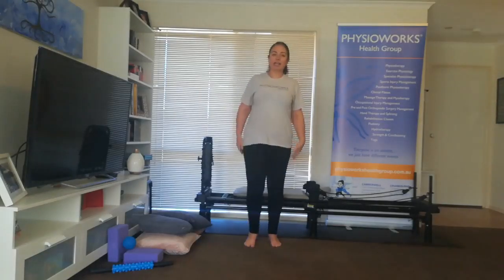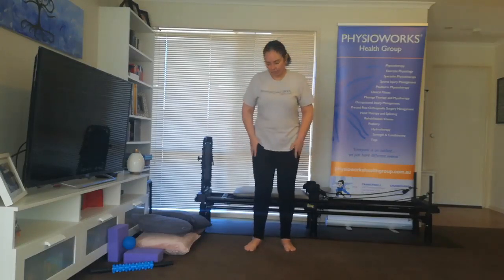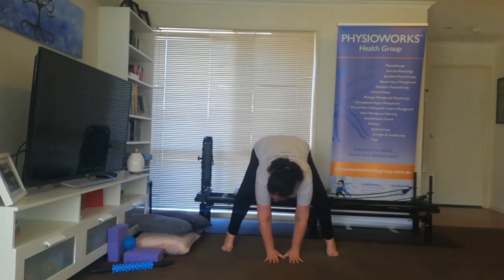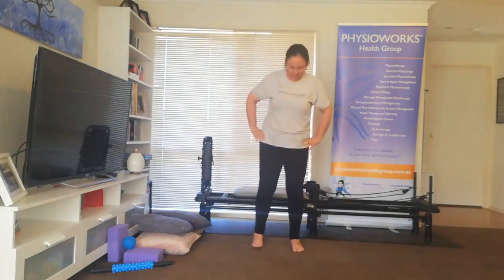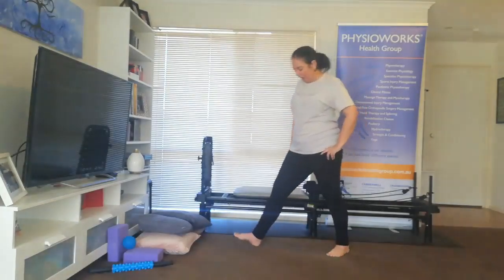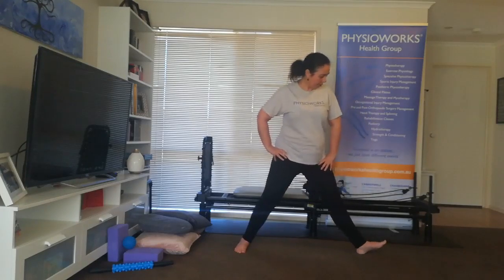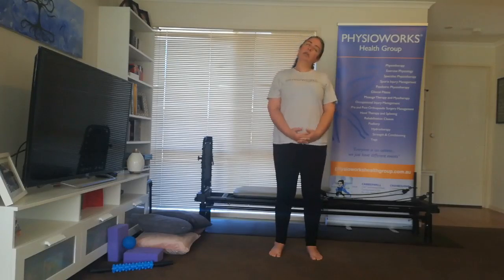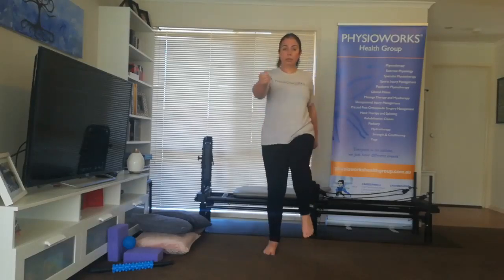Physioworks Muscle Stretching #16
STRETCH THOSE MUSCLES with Physioworks Health Group Massage Therapist Karyn Wheeler, to help you get the most out of your home workout exercise and improve flexibility & release muscle tension. Massage Therapist Karyn Wheeler takes you through a range of simple stretches to help get your muscles active & moving; helping you to make the most out of your day.